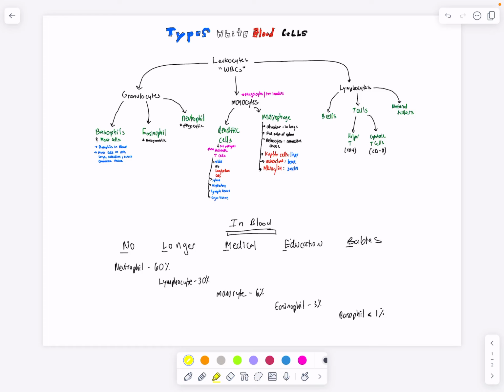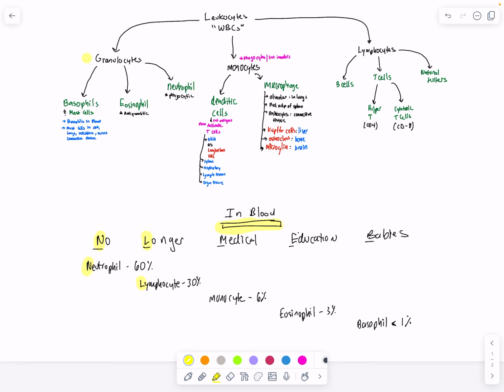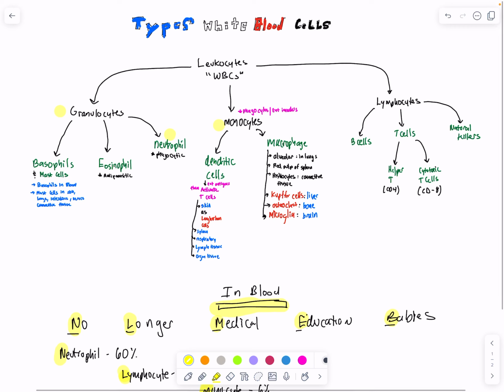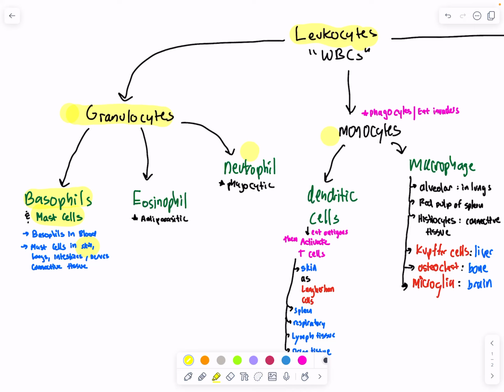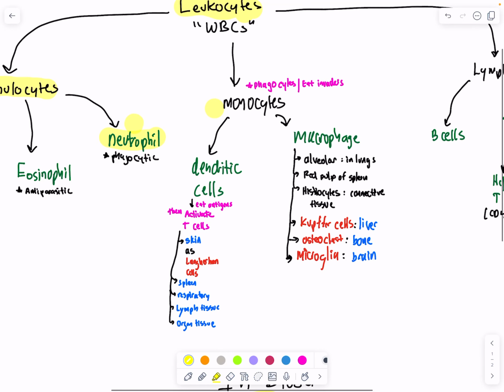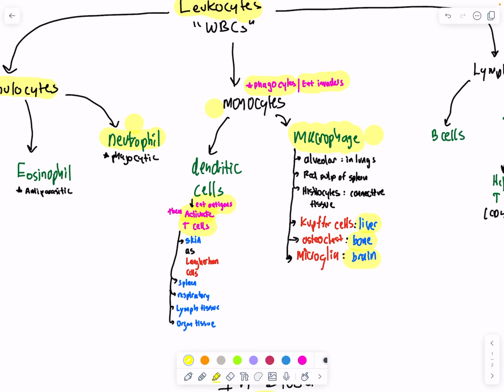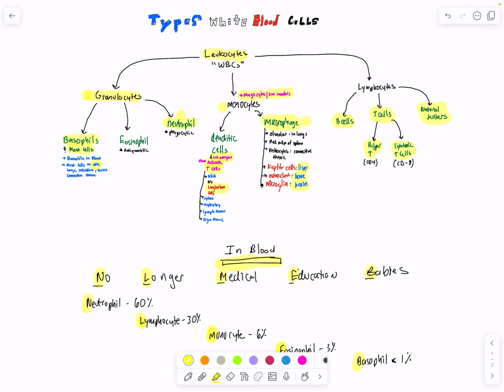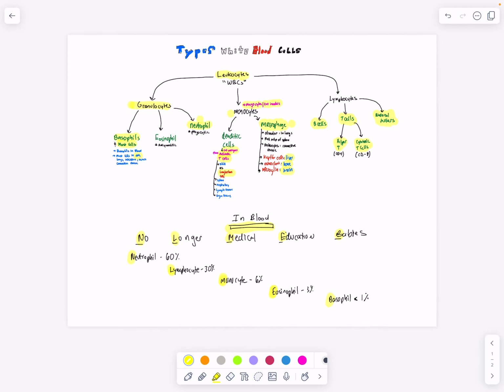Histology -Types of White Blood Cells L60 Review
Review of the types of white blood cells
L60 Wayne State SOM Histology Review
MS1 M.Mellor 2028